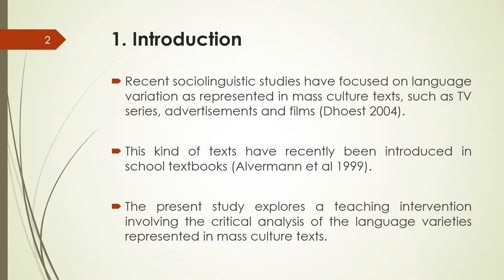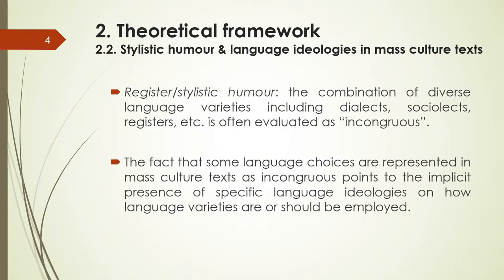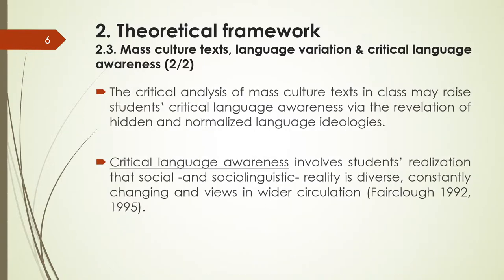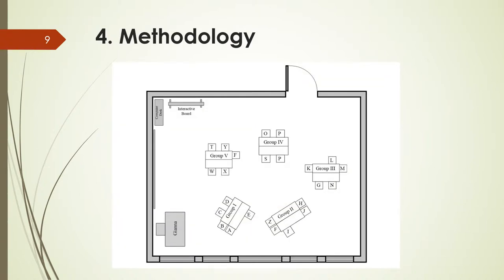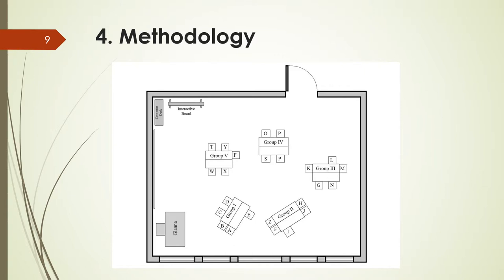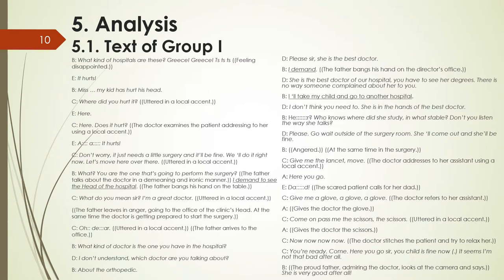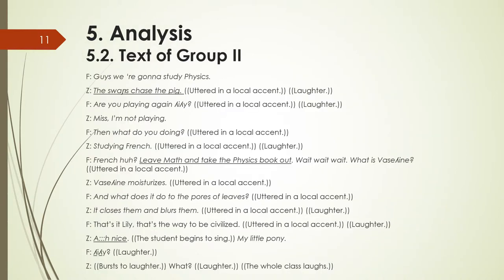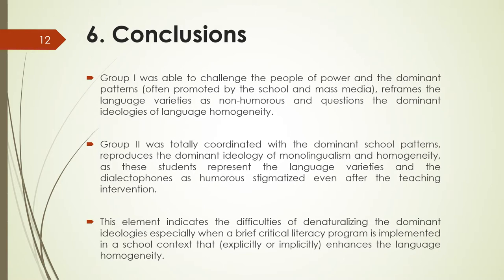Μass culture texts, critical language awareness and multiliteracies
Recent studies indicate that language teaching can utilize TV mass culture texts, so as students detect implicit cultural values and social meanings (Archakis et al. 2014).
 The present study assesses a teaching intervention involving the critical interpretation of TV texts. The design, implementation-development and evaluation of teaching material aims to raise the students’ critical language awareness by revealing hidden and normalized language ideologies in the representation of language varieties in such texts. Enhancing the students’ critical language awareness is among the main goals of the multiliteracies model (Cope & Kalantzis 2000), on which the whole intervention procedure is based.
The implementation was conducted in two Greek public primary school classes of the 5th and 6th grades for four months. The research data was collected using pre-and post-tests, before and after the critical teaching intervention. Ethnographic information was also collected using observation notes and questionnaires with open questions for the teachers.
The findings of the study indicate that, after the intervention, the students’ critical skills were improved in: 1. identifying language variation, 2. becoming aware of the dominant ideologies concerning linguistic varieties and 3. realizing the hidden and naturalized ideologies expressed through the representations of language variation on TV.

Archakis, A., Lampropoulou, S., Tsakona, V. & Tsami, V. (2014). “Linguistic varieties in style: Humorous representation in greek mass culture texts”. Discourse, Context & Media 3 (1): 46-55.
Cope, B. & Kalantzis, Μ. (επιμ.) (2000). Multiliteracies: Literacy Learning and the Design of Social Futures. London & New York: Routledge.